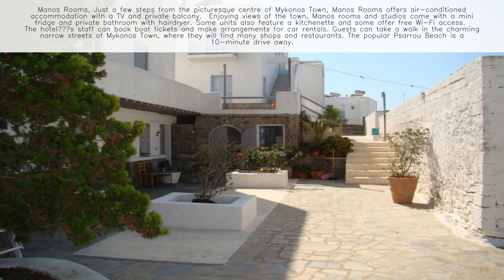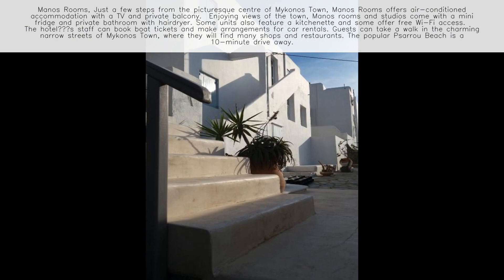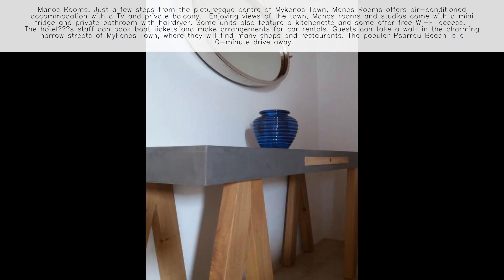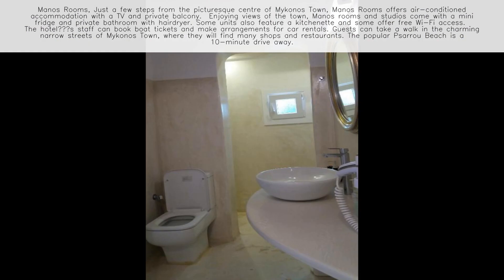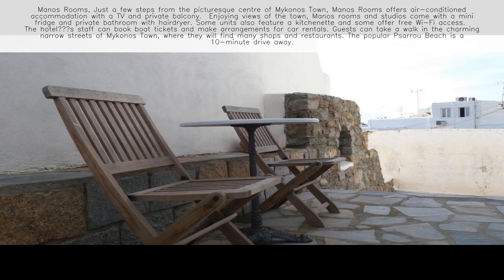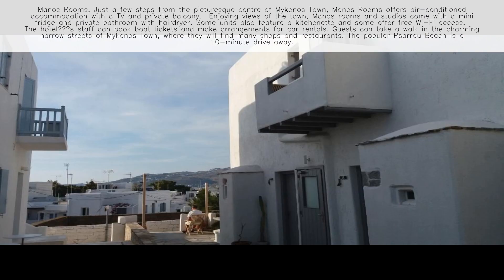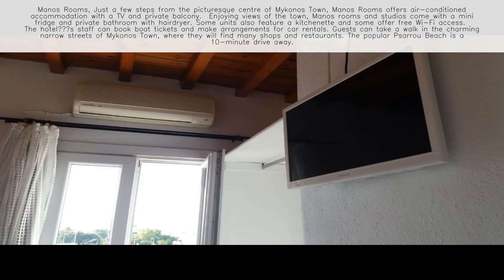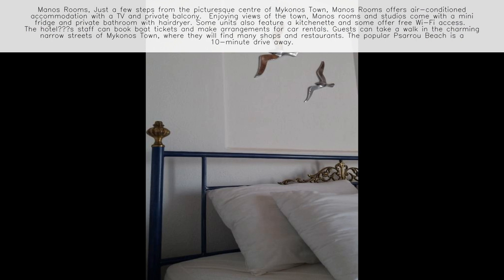Manos Rooms Mykonos - Greece ⭐️⭐️⭐️⭐️⭐️ 👇 Check Prices in Description 👇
Welcome to Manos Rooms in Mykonos, Greece, located at Agios Loukas, Mikonos 846 00, Greece! 🌊🇬🇷

Nestled in the serene Agios Loukas area of Mykonos, Manos Rooms offers a perfect blend of modern comfort and traditional Greek hospitality. Renowned for its exceptional service and warm ambiance, our establishment is the ideal choice for travelers looking to experience the best of Mykonos. 🏨✨

Location:
Manos Rooms Mykonos is conveniently located, providing easy access to the island's renowned attractions. It is just a short distance from iconic spots like Mykonos Windmills (2 km away), Little Venice (2.5 km), and Mykonos Old Port (3 km). This prime location caters to guests looking to immerse themselves in the island's vibrant culture and captivating landscapes. 🌅📍

Accommodations:
Each guest room at Manos Rooms is designed with comfort and style in mind, featuring air conditioning, a well-appointed wardrobe, kettle, secure safety deposit box, flat-screen TV, private terrace, and a modern en suite bathroom. Our rooms are thoughtfully soundproofed to ensure a peaceful and undisturbed stay. We also provide premium bed linens, fresh towels, and offer select rooms with private balconies for an enhanced experience. 🛏️🌟

Facilities and Amenities:
🌐 Complimentary Wi-Fi
🚗 On-site Parking
🍳 Varied Breakfast Options
🌺 Courtyard and Shared Lounge
🚕 Convenient Airport Shuttle Service
🏖 Proximity to Nearby Attractions

Dining Experience:
Guests can enjoy the convenience of a kitchenette in their rooms, allowing for self-catering. Local markets and dining options are also nearby for those looking to explore the island's culinary delights. 🍽️🍳

Wellness and Activities:
Manos Rooms Mykonos offers a range of wellness services to ensure guests' relaxation and well-being. The shared courtyard provides a serene atmosphere, and the airport shuttle service simplifies travel logistics. Guests can also explore the island's beauty through guided tours and excursions. 🧘‍♀️🌴

Book Your Stay:
Manos Rooms is the perfect choice for those seeking a comfortable and authentic Mykonos experience with the convenience of self-catering options. With its central location, top-notch facilities, and impeccable service, it promises a stay that perfectly balances comfort, culture, and convenience. 🏖️🌞

Experience Mykonos at its Best with Manos Rooms! 🌅🇬🇷